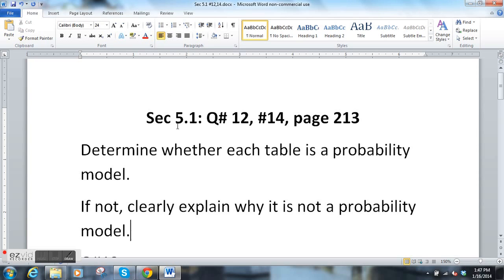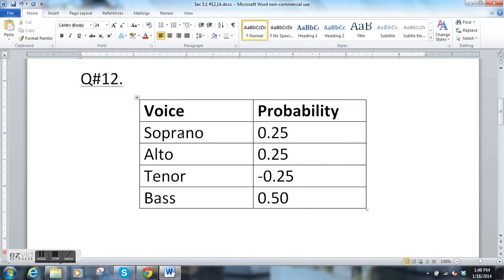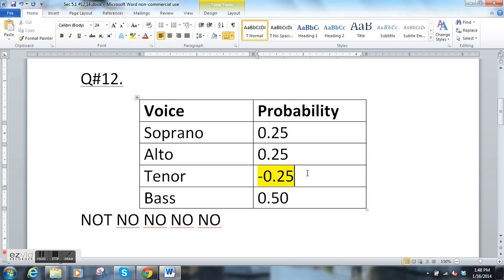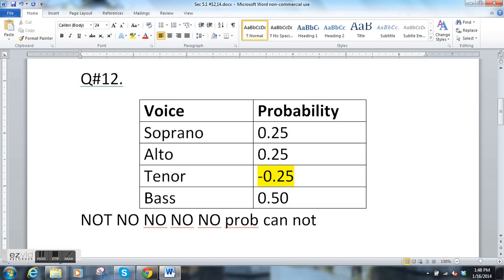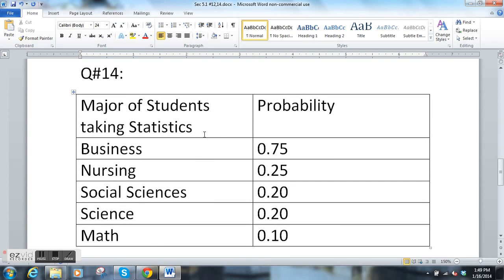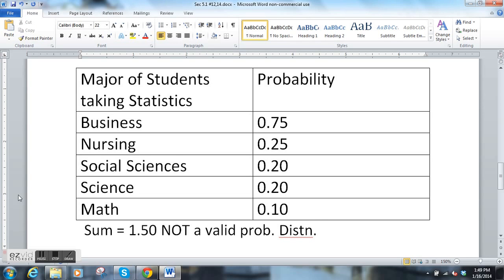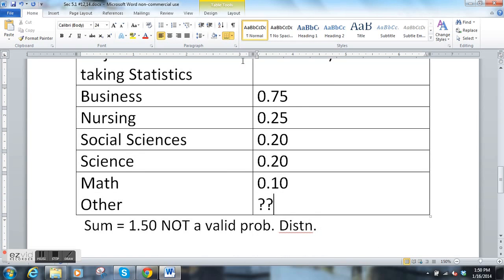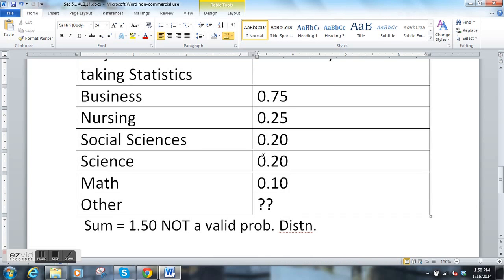Sec 5.1 #12,#14 Probability model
Section 5.1. Determine whether each table is a probability model.